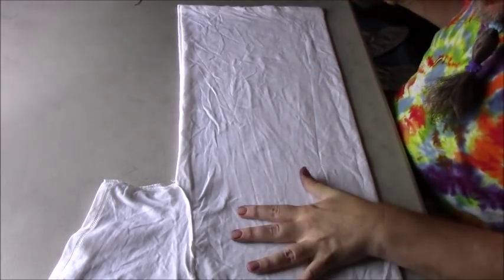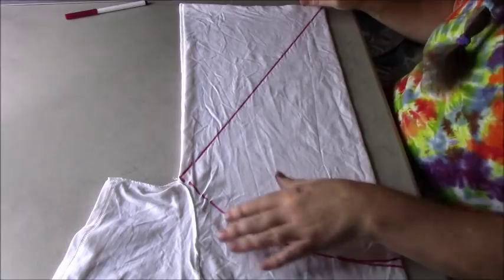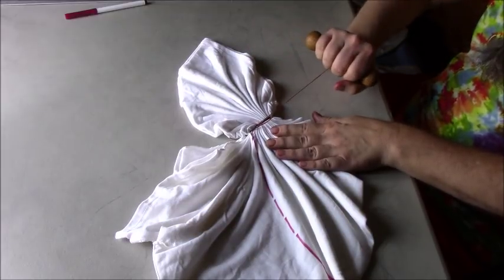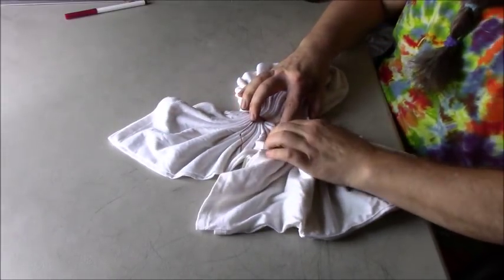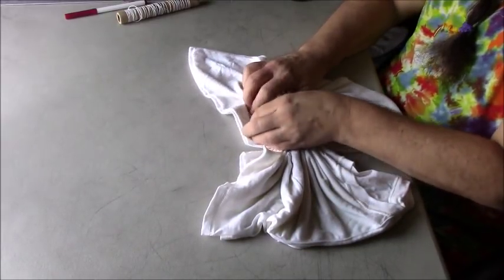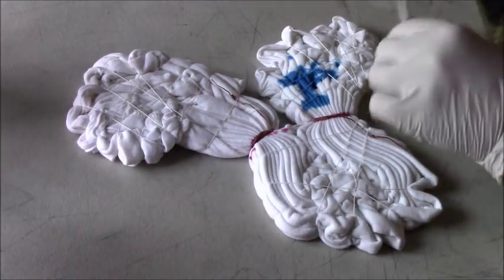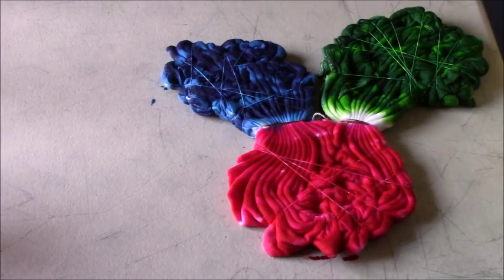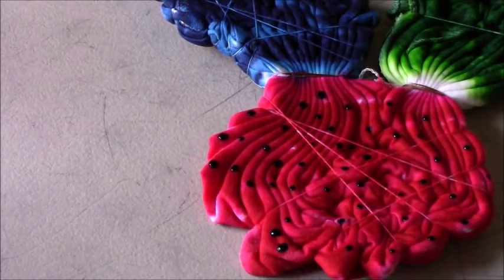DIY How to Tie Dye a Watermelon Slice 🍉 🍕🍉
In this video I show you how to tie dye a slice of watermelon 🍉🍉🍉 on to a tee shirt.  But change the colors around a bit and this could also be a slice of pizza. 🍕

Here is where I bought the wooden dowel for the sinew, great tool

I have lots of how to videos to watch about how to do tie-dye, some tips and tricks on tie-dye and some reveal videos where I open a tie-dye after rinsing it so be sure to take a look around.

I am still learning how to fully use YouTube, so I will be making changes as I learn, Thank you for your patience.

Also you may see some other videos from my life of magic and wonder, but I will try to keep non tie-dye videos to a minimum,

If you would like to see more of my completed work here, you can check out many albums here:

If you would like to buy an awesome tie-dye tee, dress,  tapestry and more from my store, you can find it here:

Ready to Walk on Rainbows??  I tie-dye shoes as well, you can place a custom order from my Etsy Store by clicking here:

Need business cards?  This is where I get mine
You can upload your own image, I use one of my tie-dye tees.

One more note, I am learning about Live Video Streaming on YouTube so I hope to start doing those soon and at some point I will set a day of the week for a regular live video stream where you can ask me questions while I work.